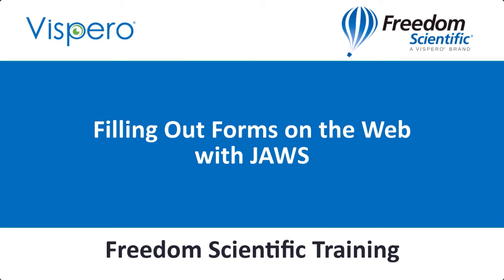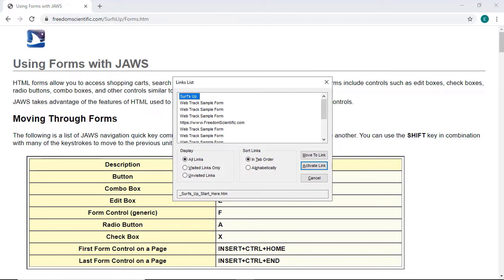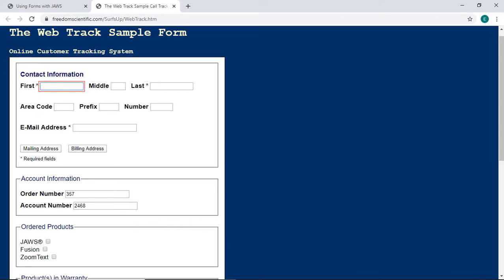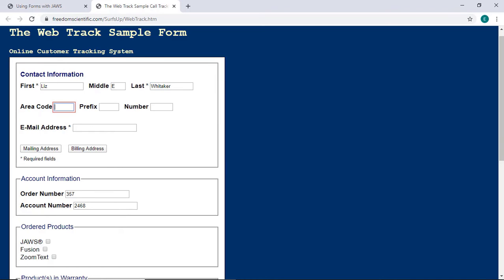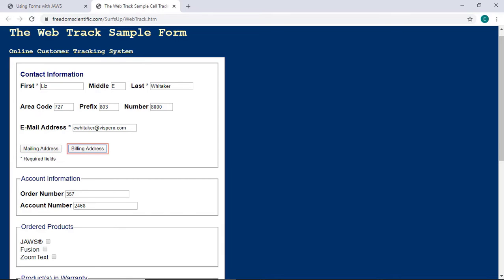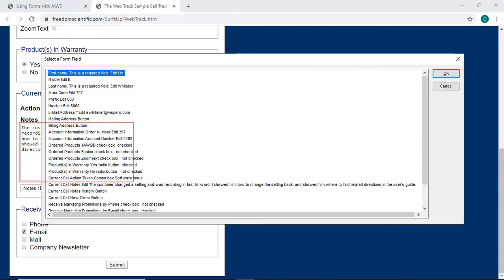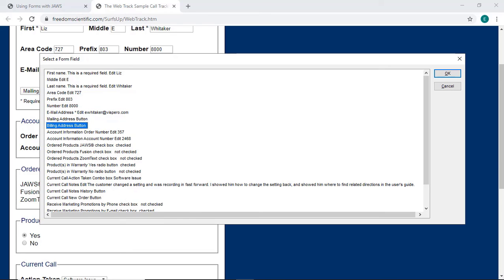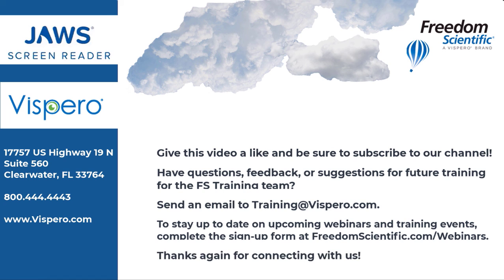Filling Out Forms with JAWS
HTML forms allow you to access shopping carts, search engines, web-based email, and more. Forms include controls such as edit boxes, check boxes, radio buttons, combo boxes, and other controls like those found in dialog boxes. Learn to use JAWS and the keyboard to fill out forms on the Web in this instructional demonstration.